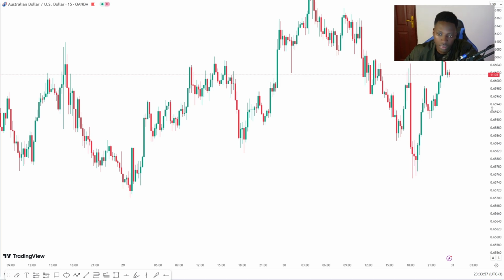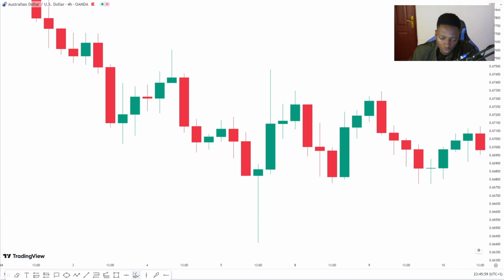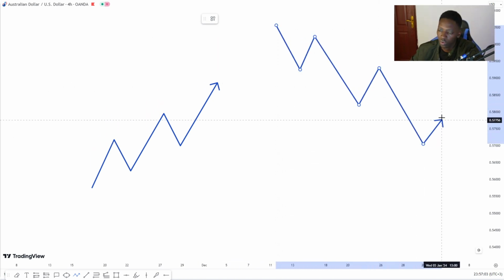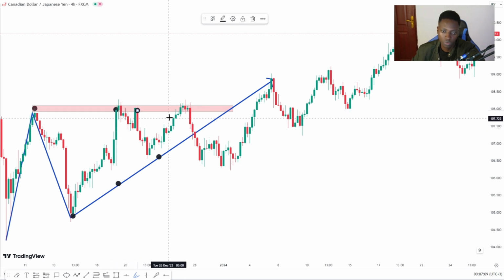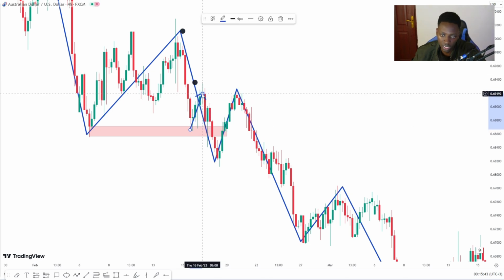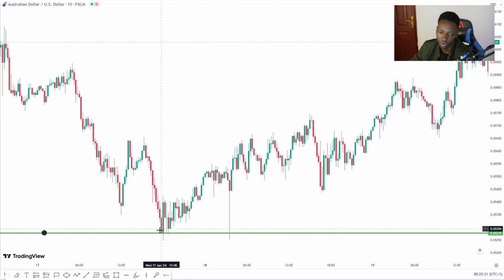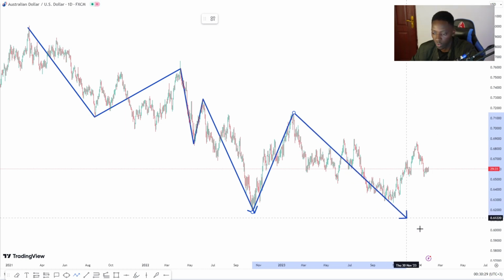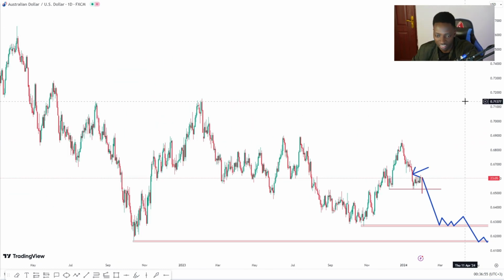Step By Step Into Mastering Price Action Trading 2024 / Analyze Any Market / Forex / Stocks